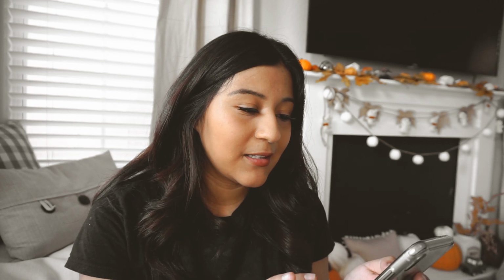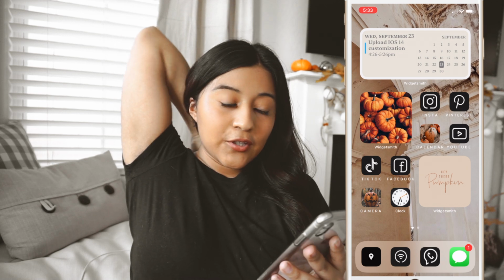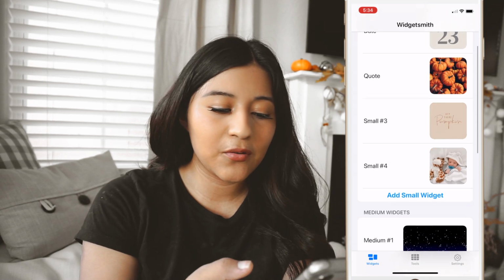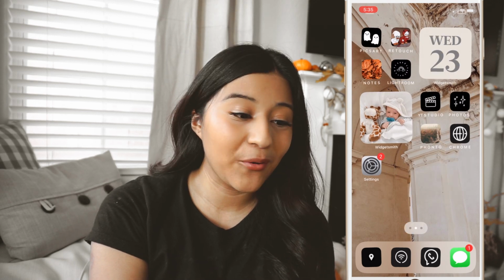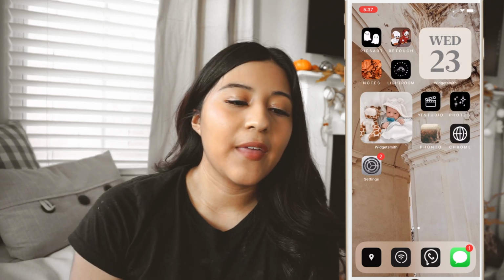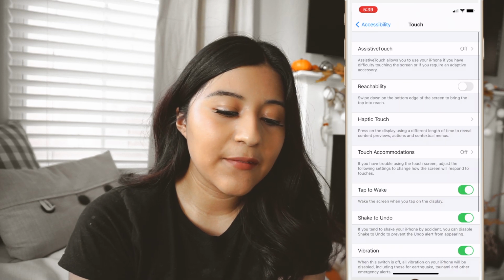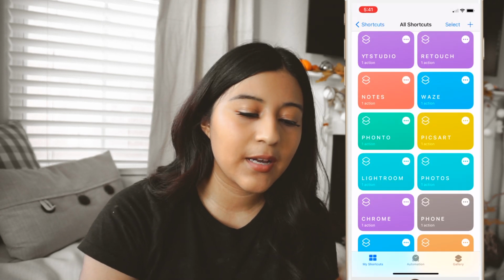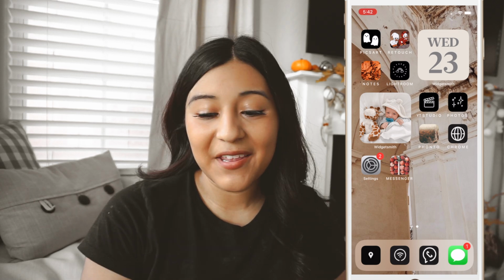CUSTOMIZE YOUR IPHONE + PINTEREST BOARD LINK | 🍂FALL AESTHETIC 🎃 | COZYAHOLIC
SHOP MY VIDEO:

Camera equipment-
Camera I Use
Camera Mic

Home Remodel-
Kitchen Cabinet Black hardware
Graco Airless & Cordless Paint Gun
Drop Cloth Curtains

✩FAQ✩
Where are you from? San Diego, CA. Currently, live in Arizona.
What do you use to film? Sony A6000/ 16-50 lens